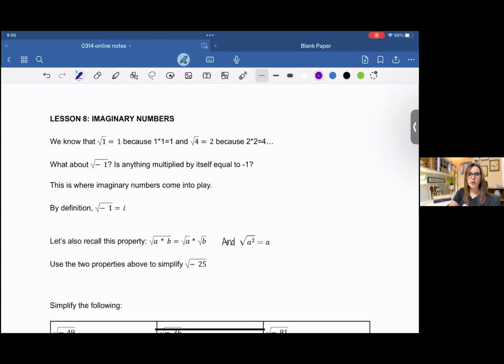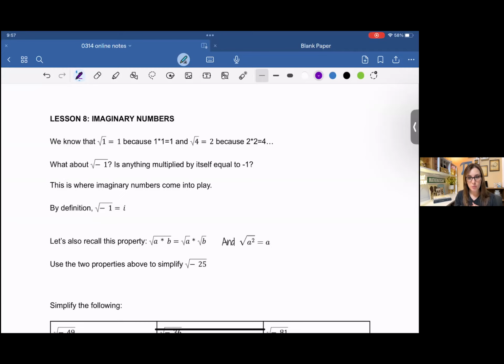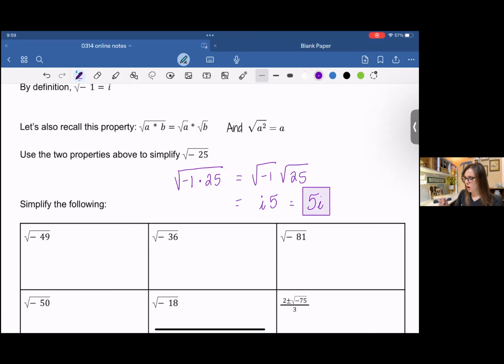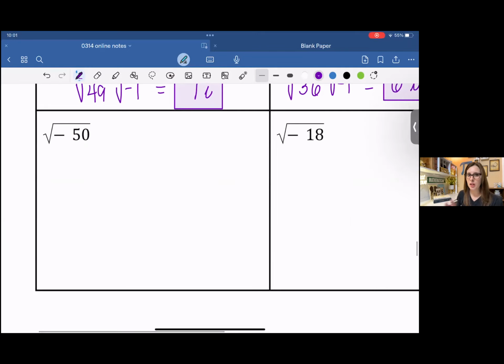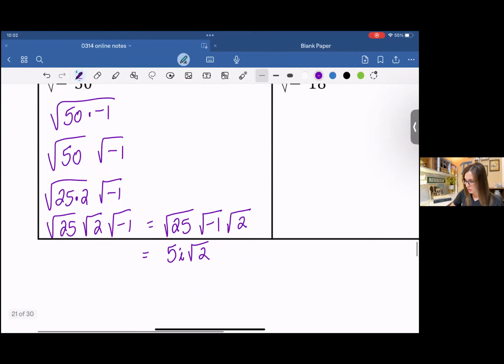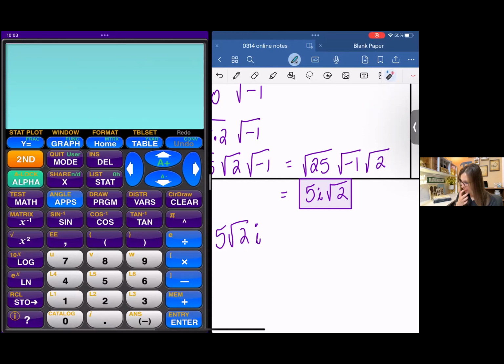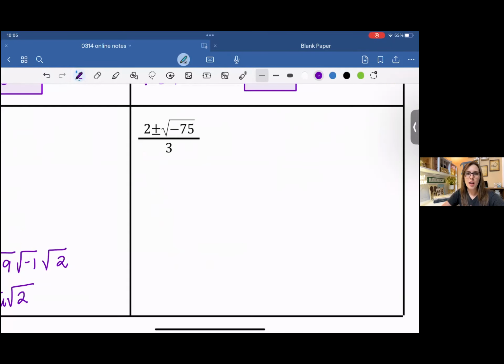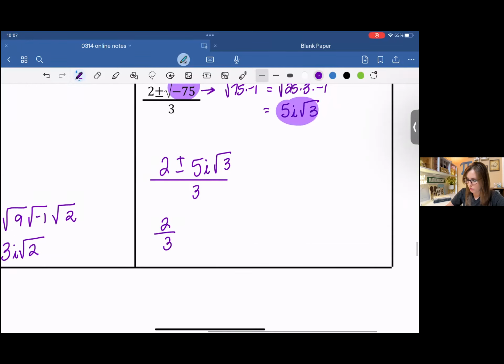Simplify Square Roots with a Negative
Simplify square roots with imaginary numbers.